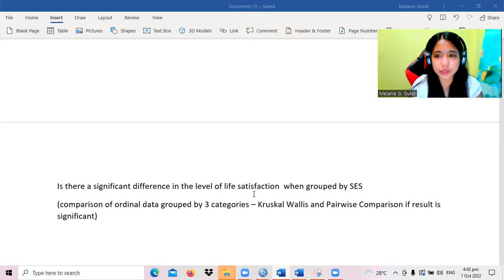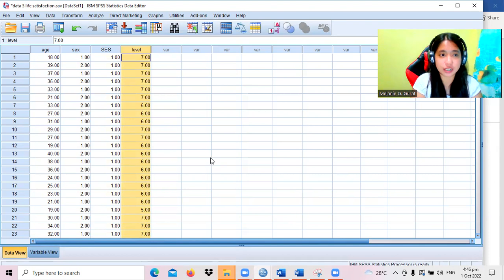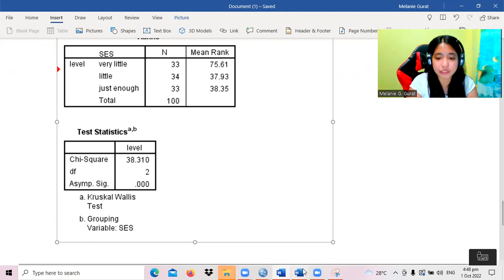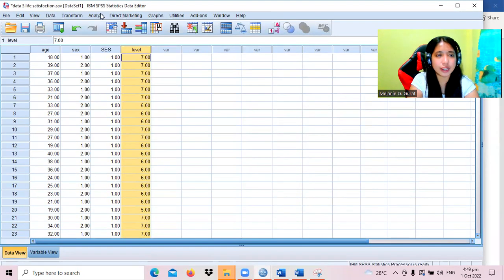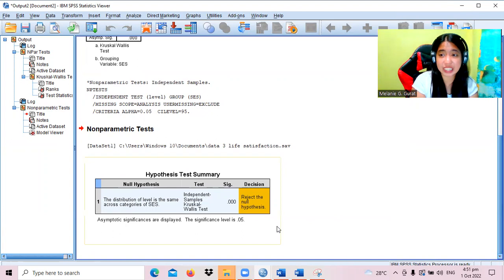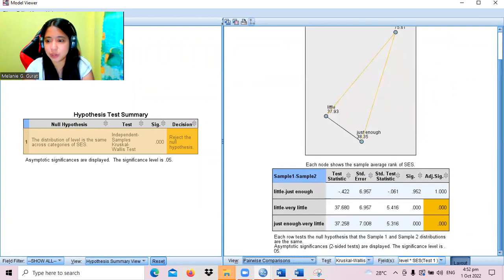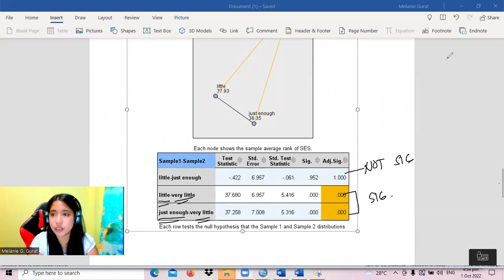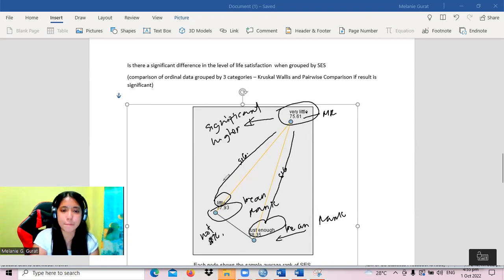Comparison of two independent groups - Kruskal Wallis